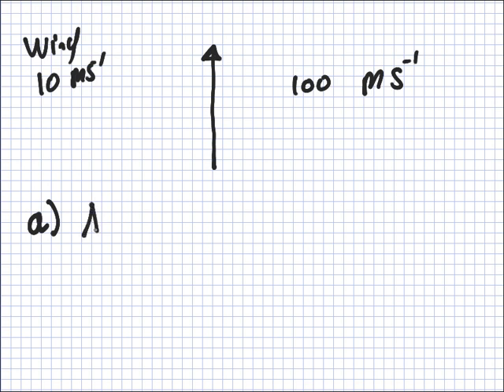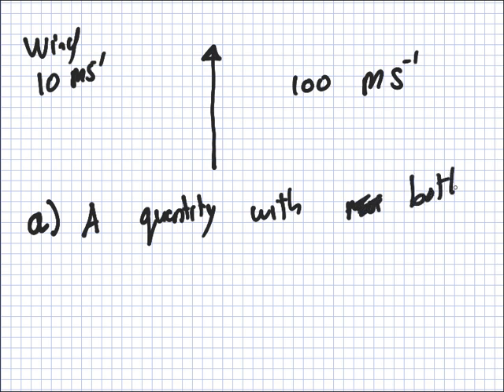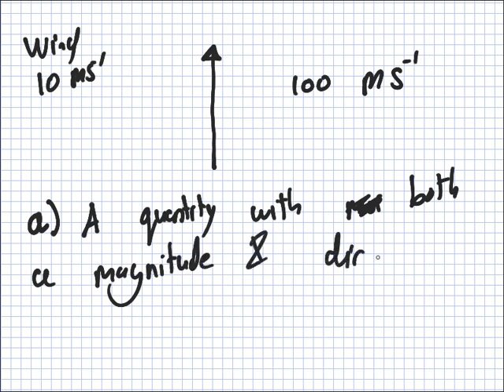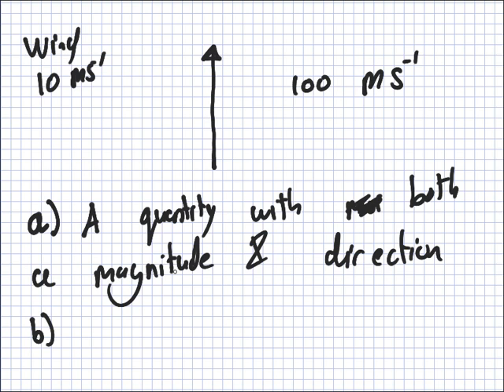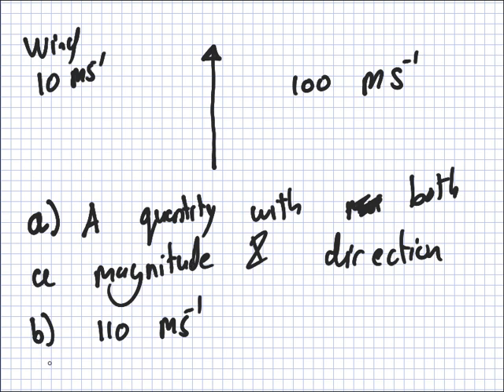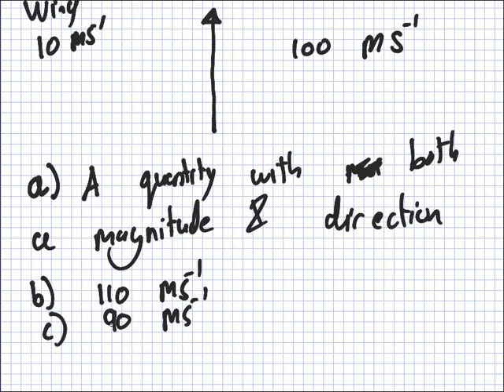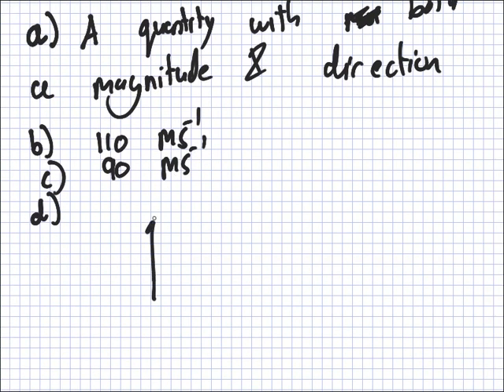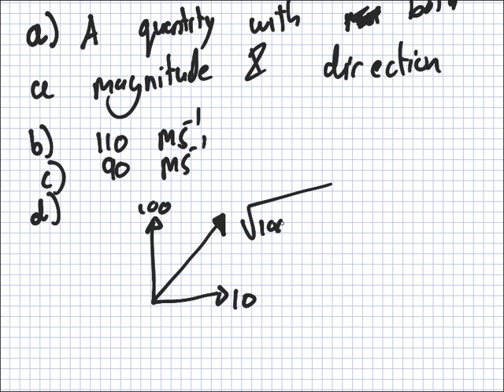Physics | 1819 Intake 1 | Tutorial | V1 A1 | 10-12-2018